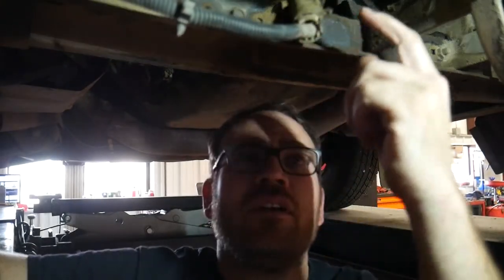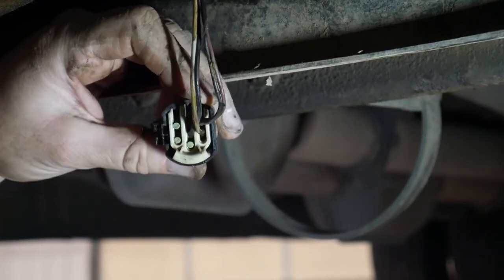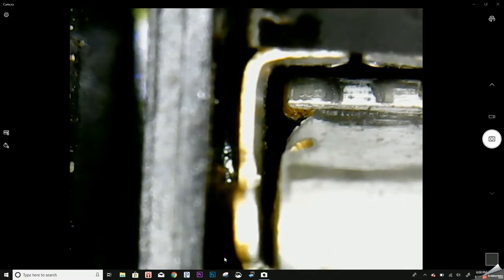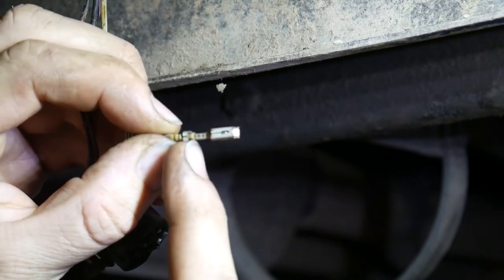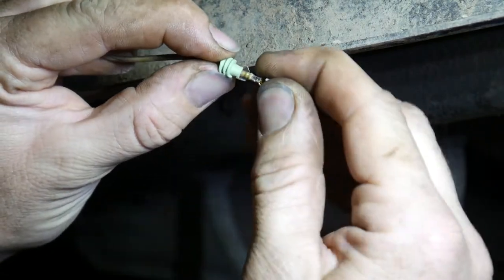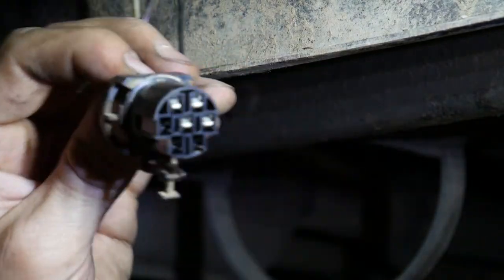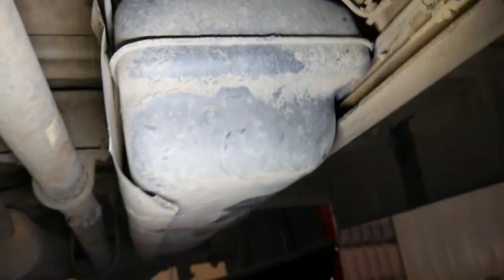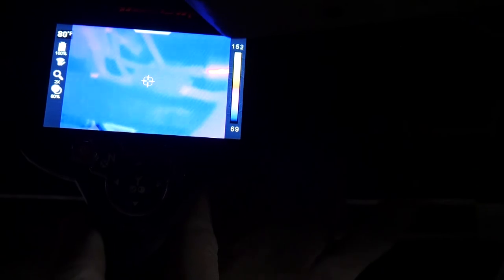Short bus part 2 Fuel Pump Circuit repair